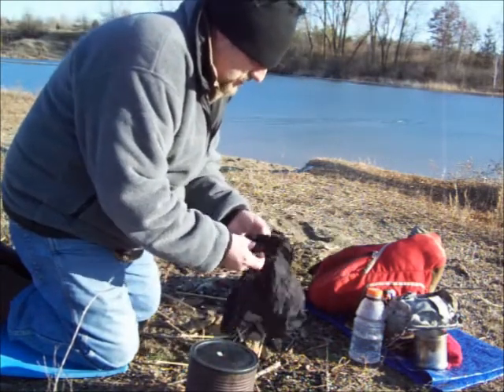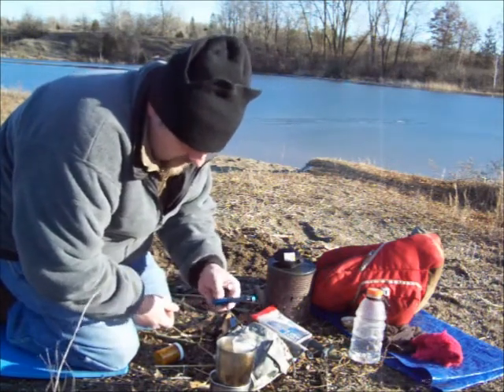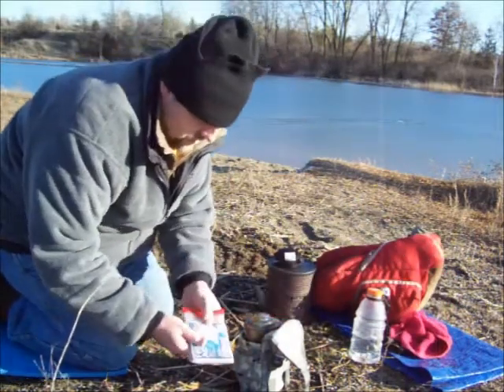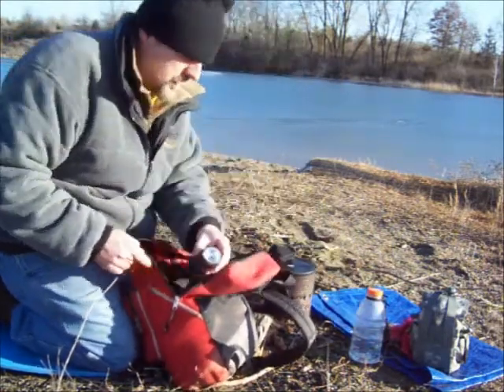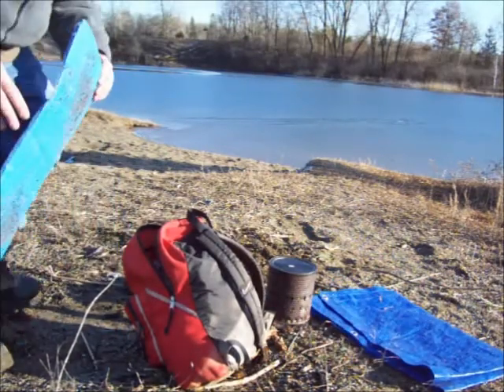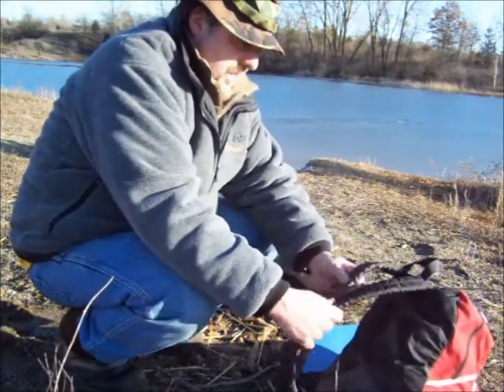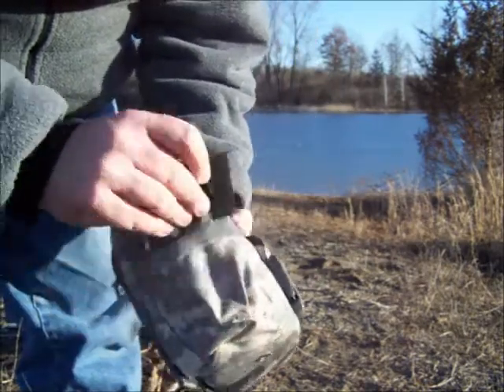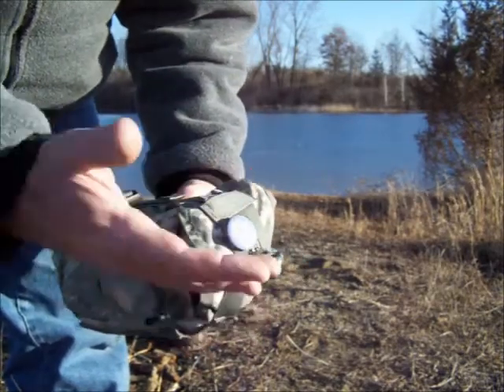Survival Day Pack And A Personal Request EDC BOB